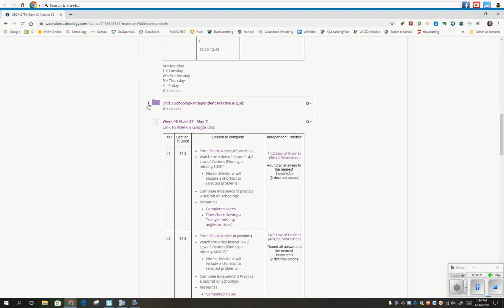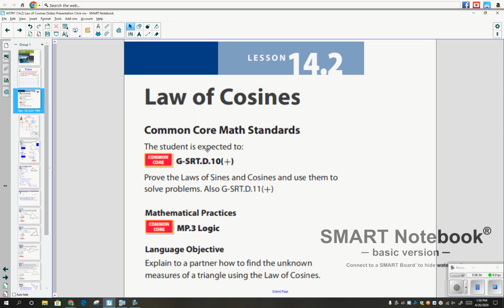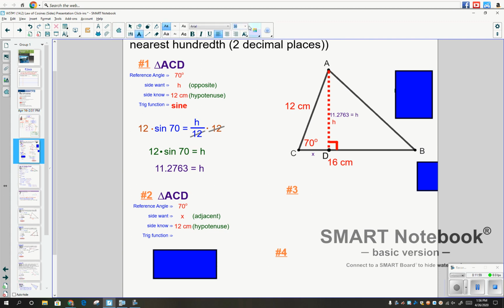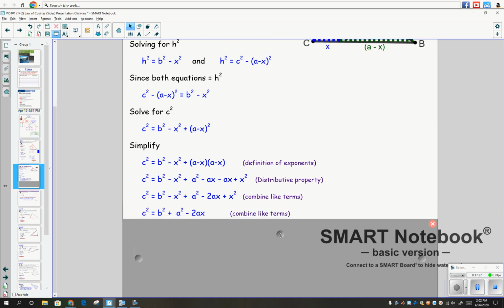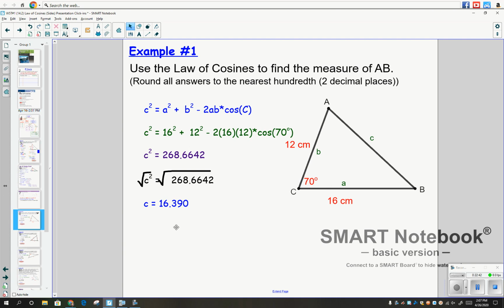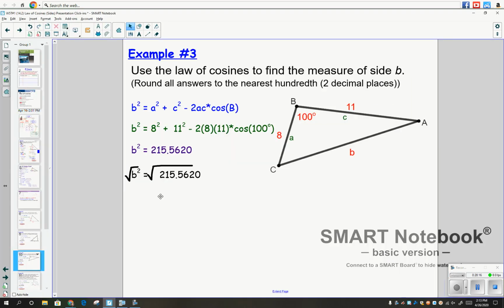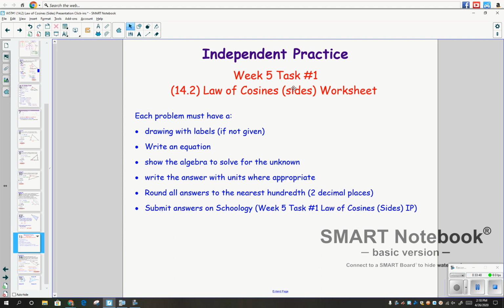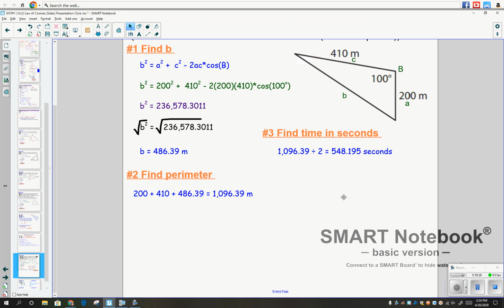Week 5 Task #1 (14.2) Law of Cosines Solving for a Side Video (Geometry)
Waunakee Online Geometry  Law of Cosines Video
Descriptions:
0:00 Into & Announcements
6:38 Flow Chart: Solving a Triangle Explanation
8:10 Warm-up
15:25 Law of Cosines Proof
18:39 Law of Cosines Formulas
19:38 Example #1
21:04 Entering Law of Cosines into Calculator (Ex. #1)
23:14 Example #2
26:25 Example #3
28:38 Example #4
32:06 Summary
33:46 Independent Practice Explanation
36:42 Extension #1